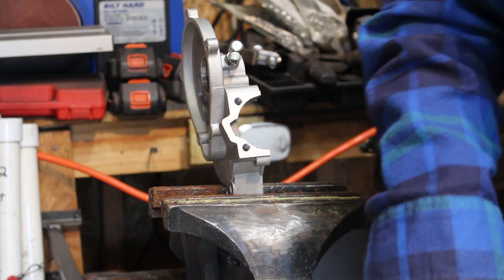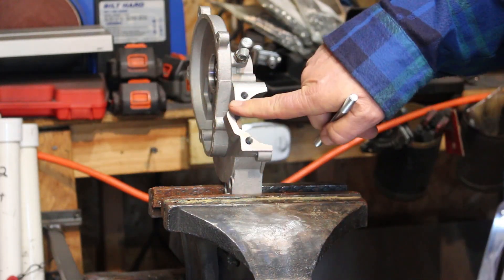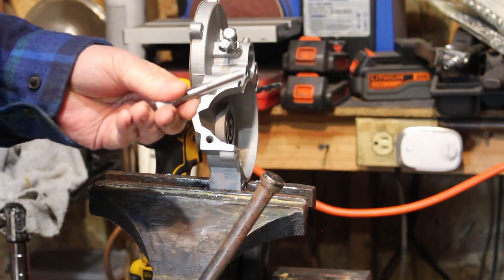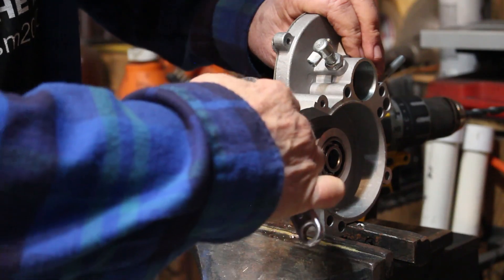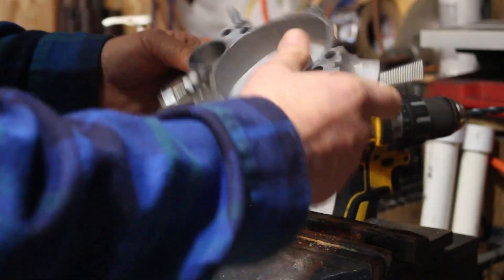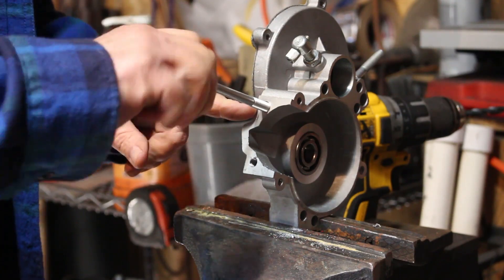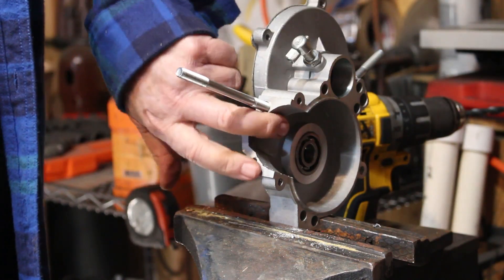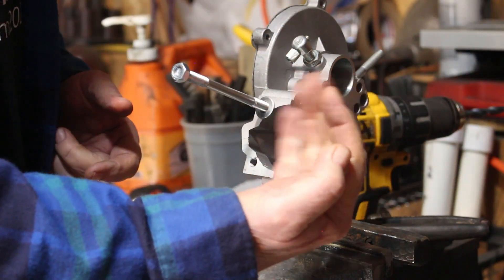How To Repair Stripped Cylinder Stud Holes Engine Case Motorized Bicycles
Install helicoil thread repair kit.